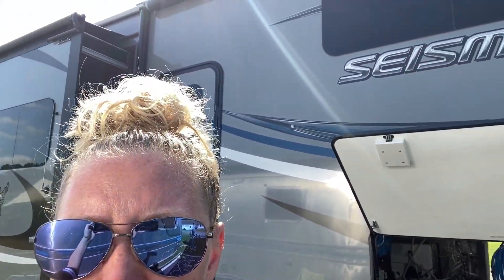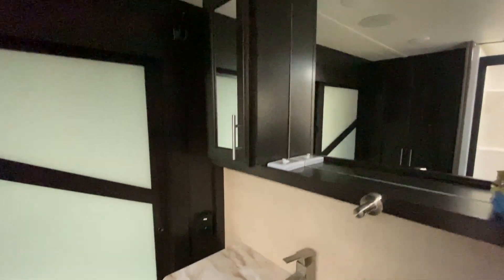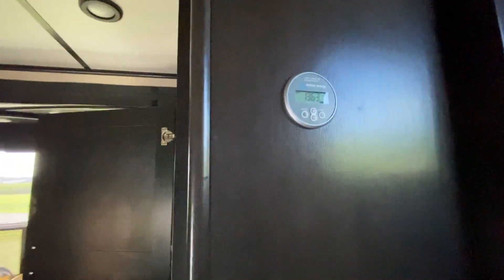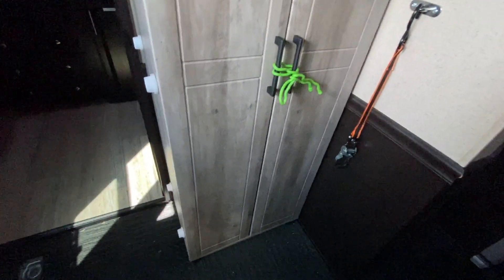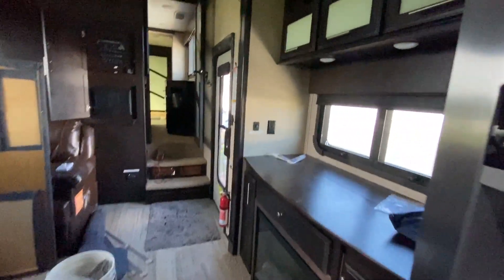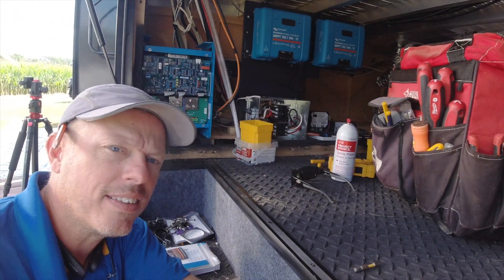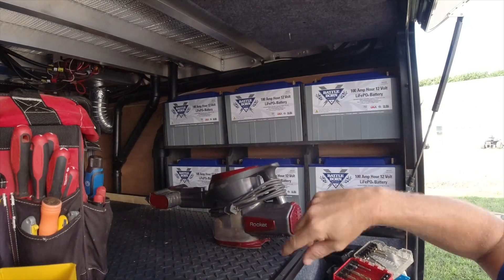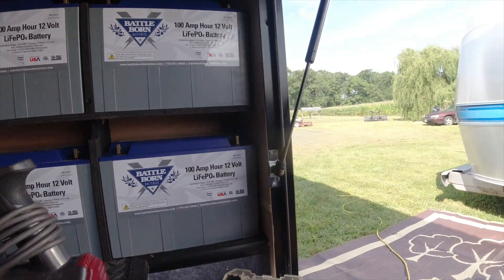2018 Jayco Seismic 4250 Tour & Part One of RV Solar & Battle Born Upfit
Enjoy this toyhauler walkthrough and check out how Mike used the unused manufacturer cavities in this 2018 Jayco Seismic 4250 to install the Battle Born batteries and Victron equipment! 👇 Click “show more” below for more info!!

We installed:

8 - 325W Northern AZ & Wind solar panels,
600Ah lithium batteries,
1 - Victron Multiplus 3000/120
712-BMK Smart,
2 - 150/100 MPPT
Progressive Industries HW50C

Should you have any questions regarding this install or would like your own consultation, please shoot us an email to: or submit an inquiry via our website (see below).